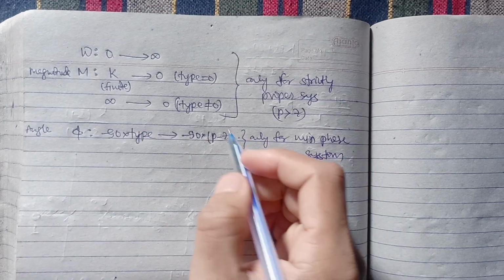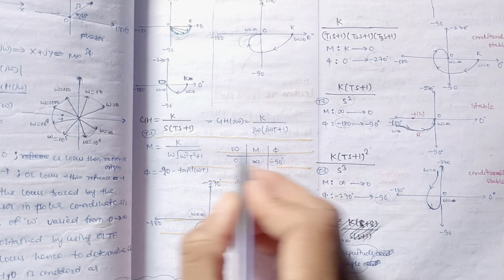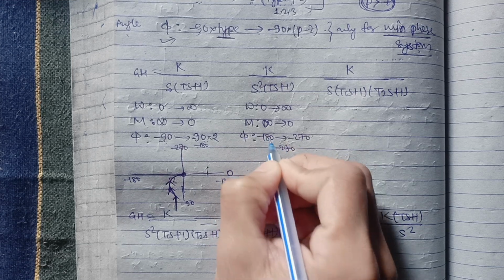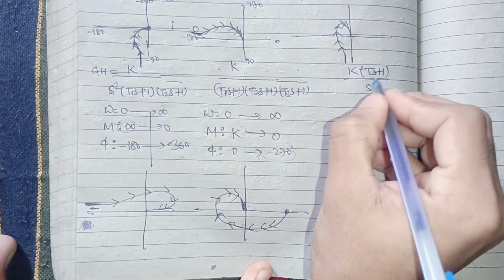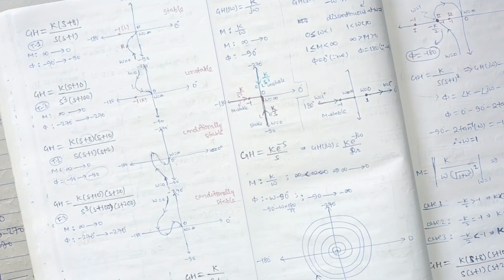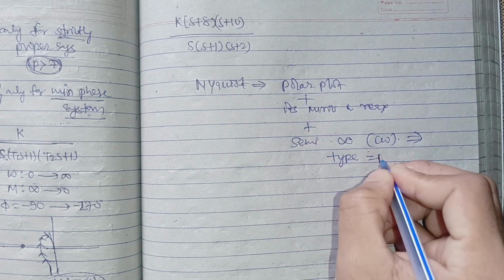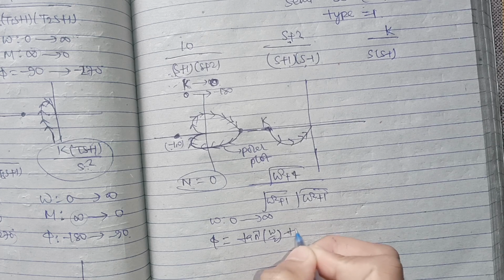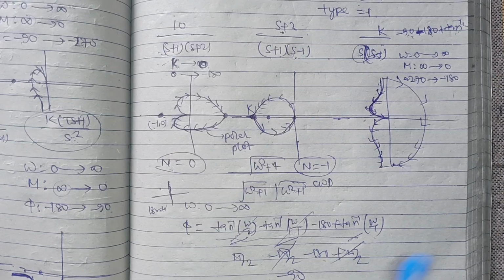polar & Nyquist plot